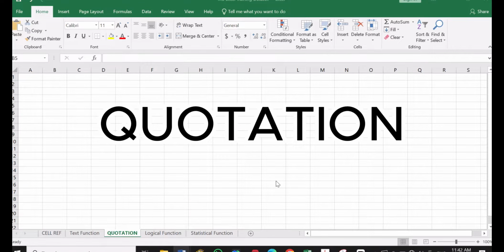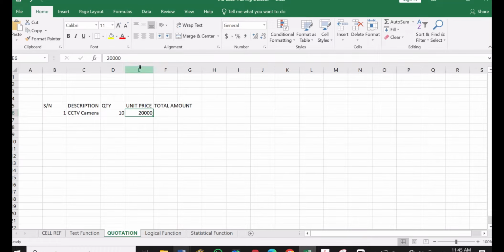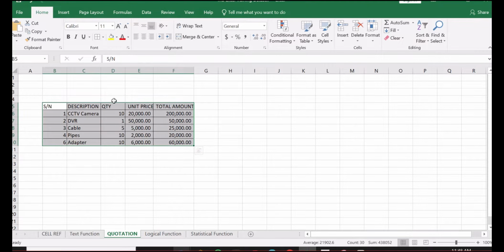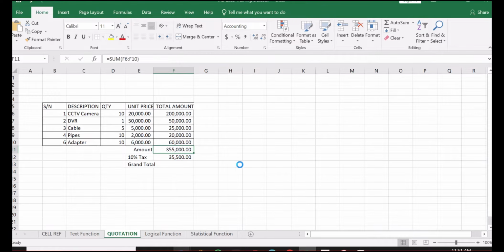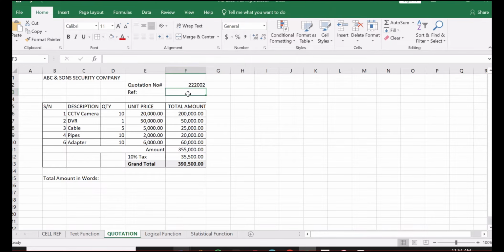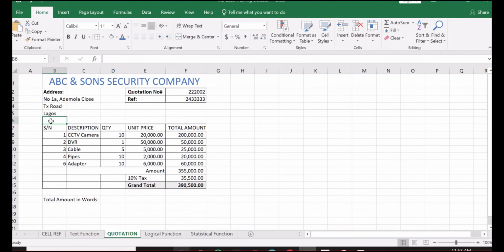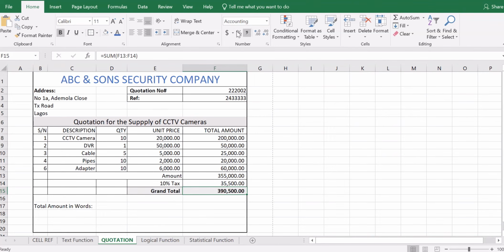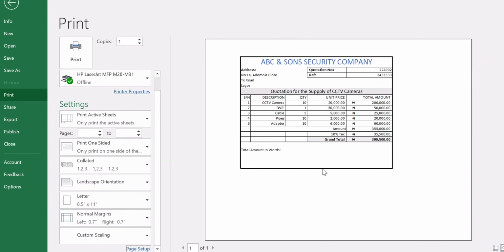HOW TO PREPARE QUOTATION OR INVOICE IN EXCEL | FOR BEGINNERS | 3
You can effortlessly prepare a quotation or invoice in MS Excel. This video will teach you how to go about it with practical examples.